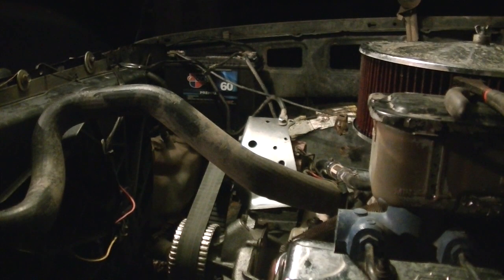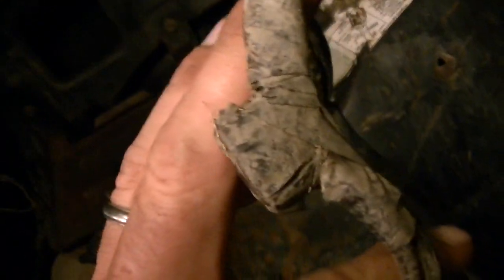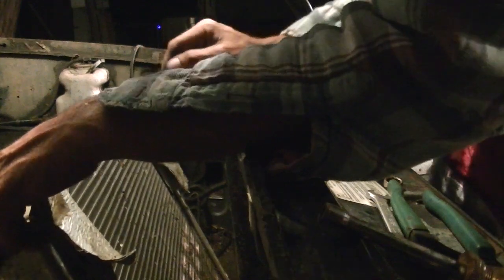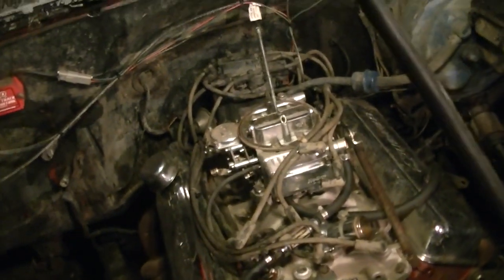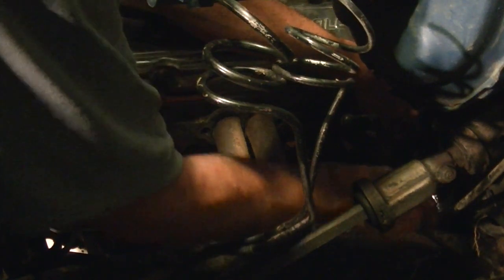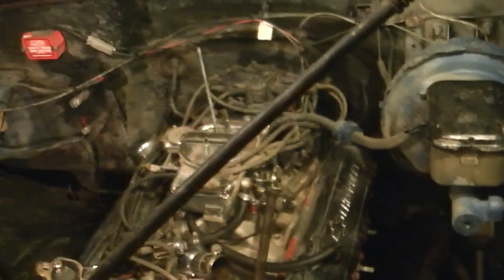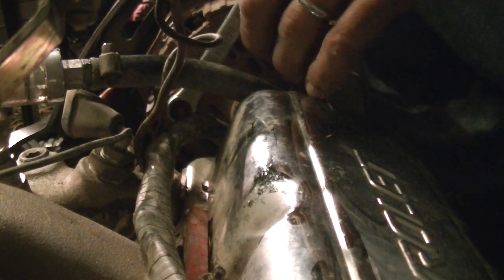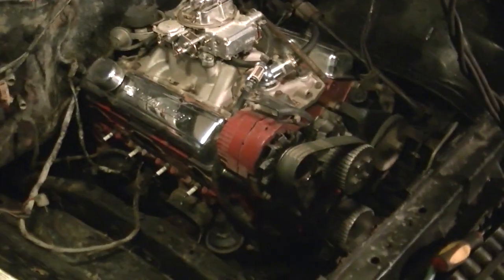How to pull a Chevy engine part 1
you guys wanted the whole thing here you go , more to come